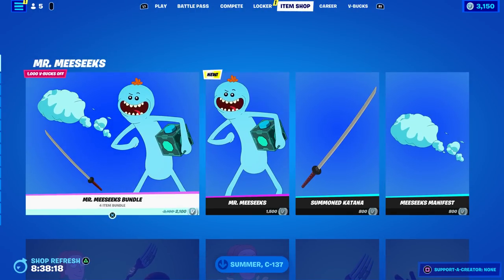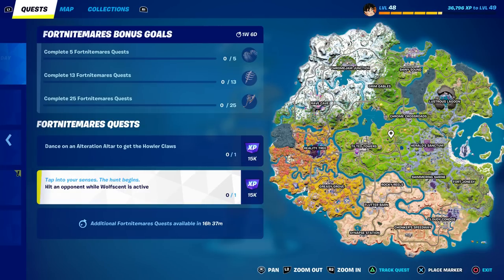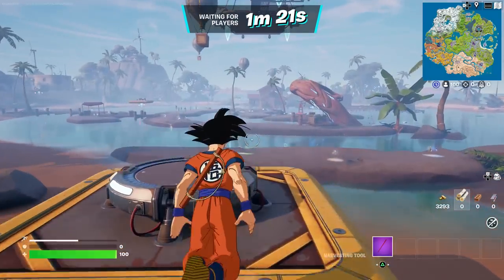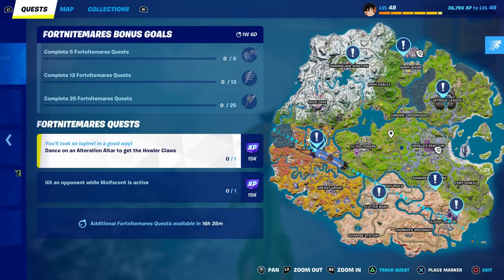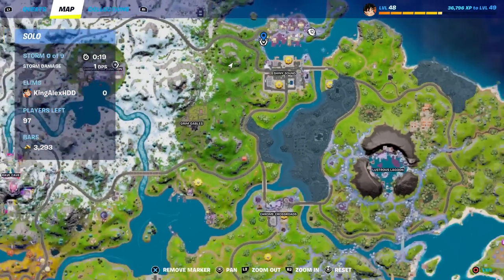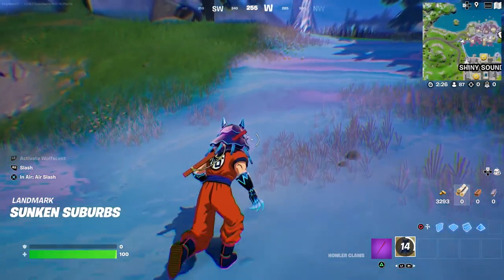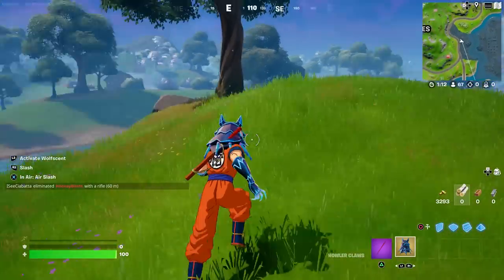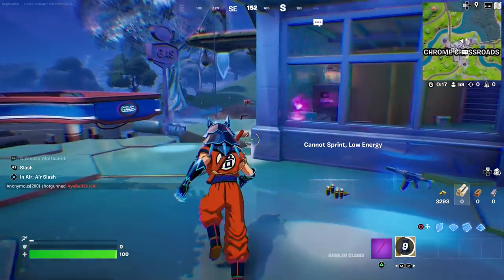Where to find ALL Howler Claws Mythic Location in Fortnite! (How to Get Howler Claws Location)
Where to find ALL Howler Claws Mythic Location in Fortnite! (How to Get Howler Claws Mythic Location)